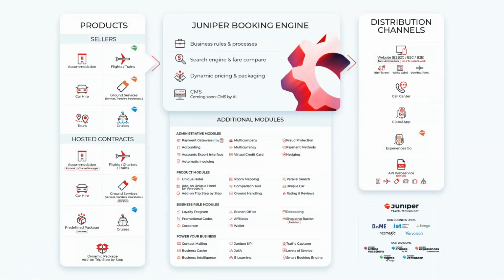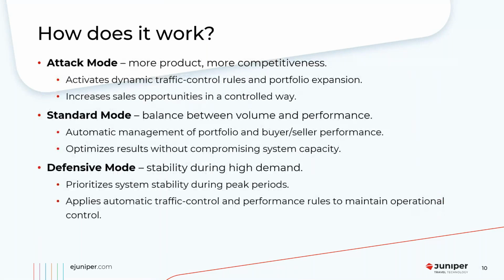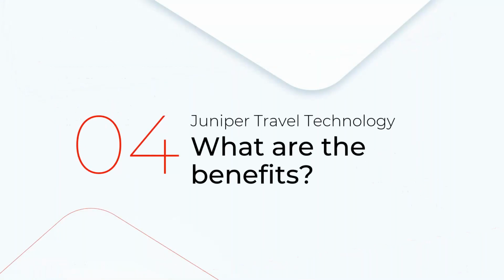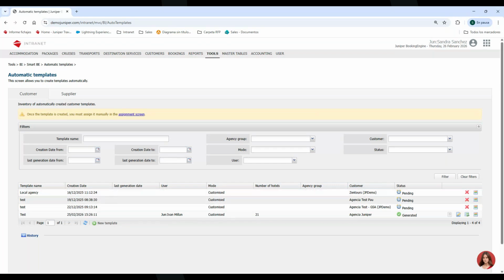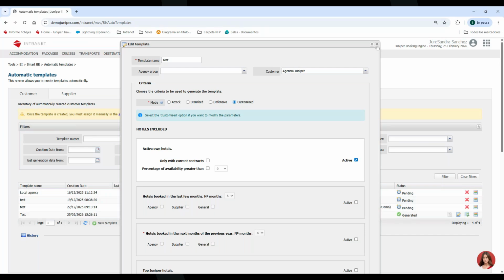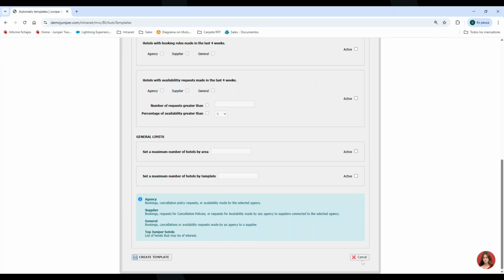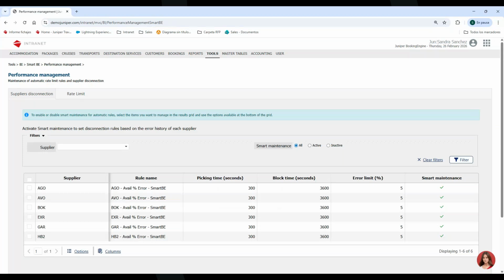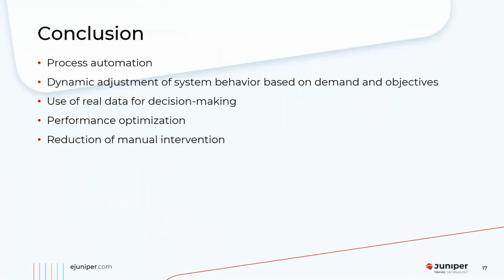Webinar - Smart Booking Engine (English) | Let your Booking Engine think for you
In this webinar, we introduce Smart Booking Engine, a new Juniper module designed to automatically optimize your Booking Engine performance in real time.

Discover how Smart Booking Engine helps you:

• Automate business rules and configurations
• Optimize your product portfolio dynamically
• Balance operational load efficiently
• Reduce manual intervention
• Align system behavior with your commercial strategy

Whether you are an OTA, Tour Operator or Bedbank, Smart Booking Engine enables you to scale operations intelligently while improving performance and stability.

📌 Includes product overview + practical use cases

If you’d like to learn more or request a personalized demo, contact our team.